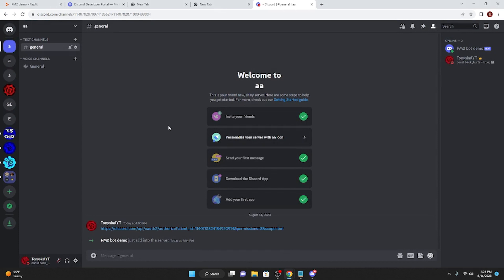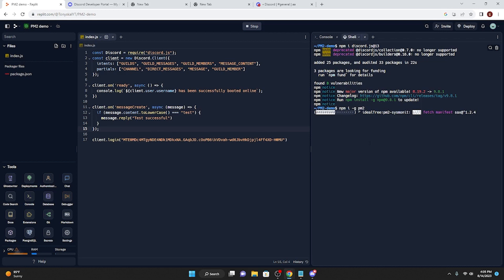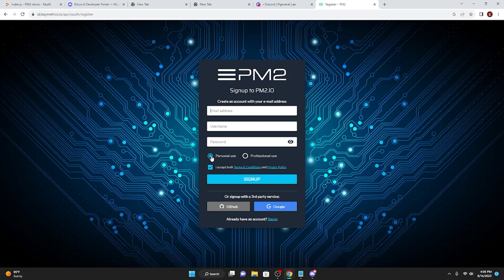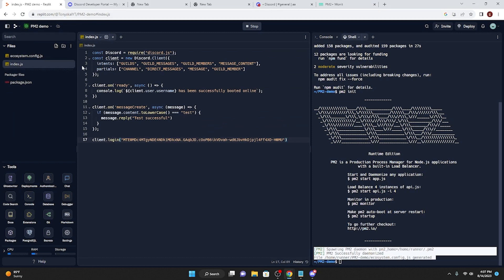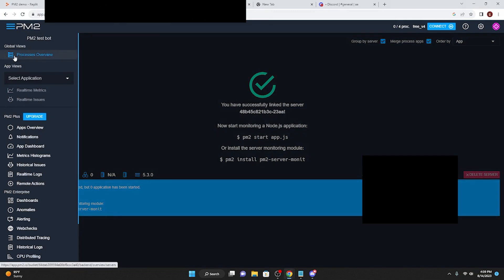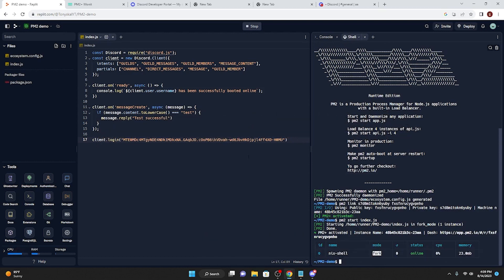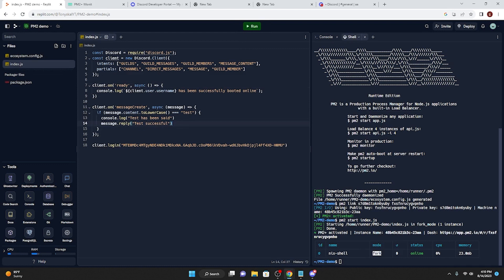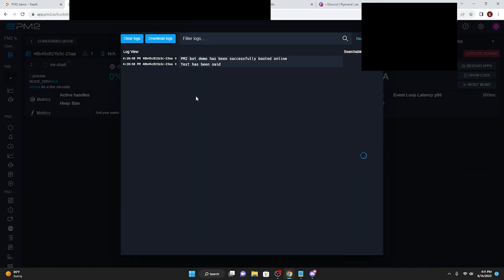How to host YOUR Code for FREE using PM2 (Node.js) (Fast)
In this tutorial, I show YOU how to use PM2 (Process Manager 2) and link it to your application to host it FAST and FREE!

You can use this tutorial to host your Discord Bots, Selfbots, Games, Websites, And much more for absolutely free 24/7 with auto restarts and logging!

PM2 (Process Manager 2) is a popular and widely used production process manager for Node.js applications. It is designed to help manage and streamline the deployment and management of Node.js applications in a production environment. PM2 provides a range of features that enhance the deployment, monitoring, and scaling of Node.js applications, making them more reliable and efficient, with the ability to Auto Restart and spot issues!